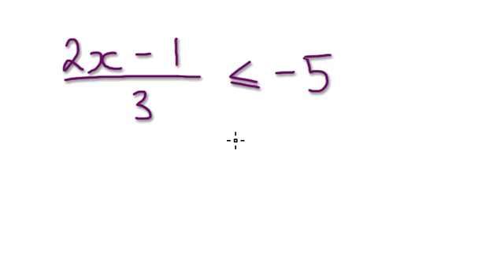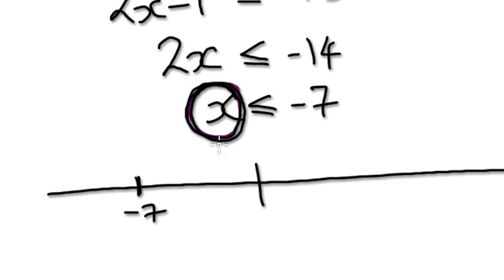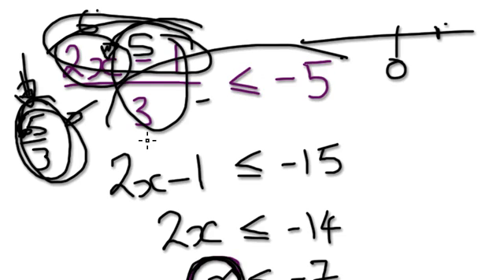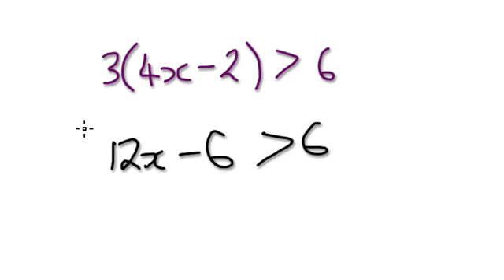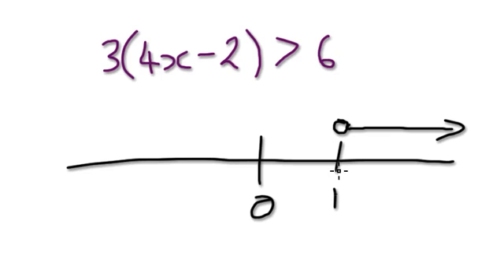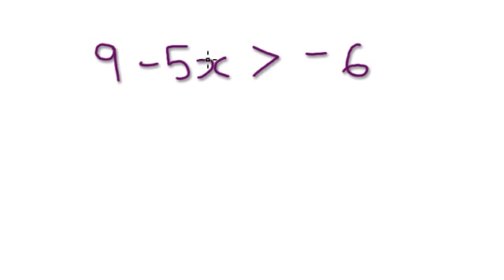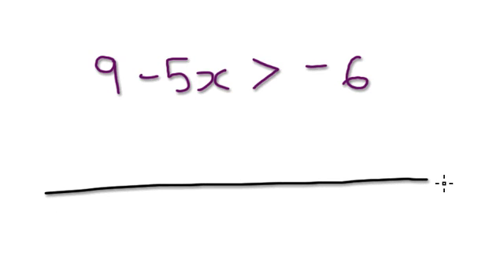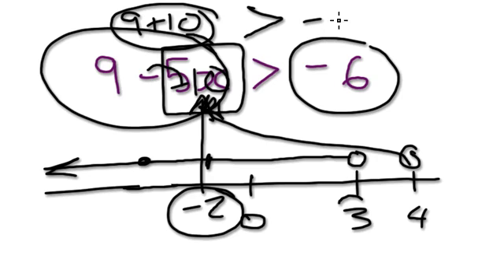Video 888 - Solving Inequalities - Practice 2